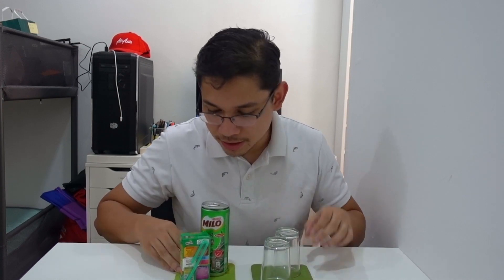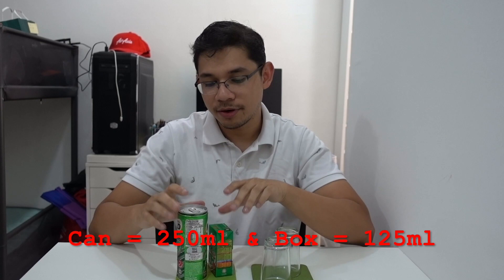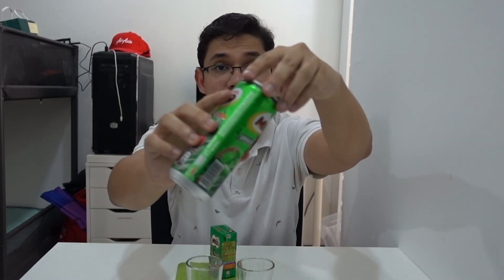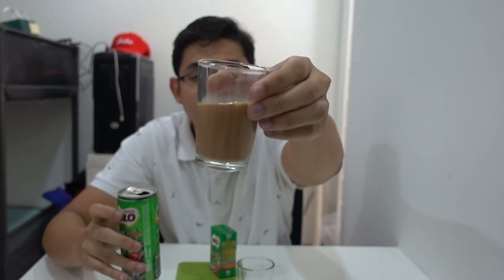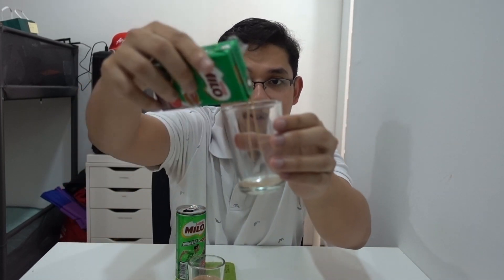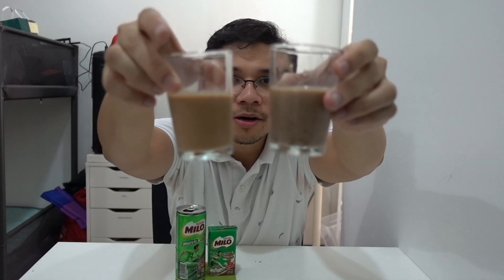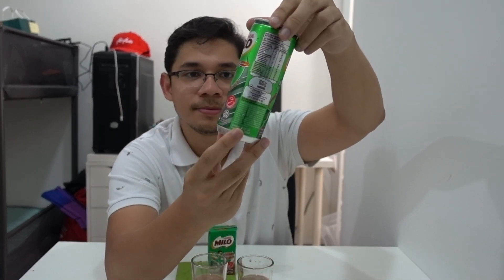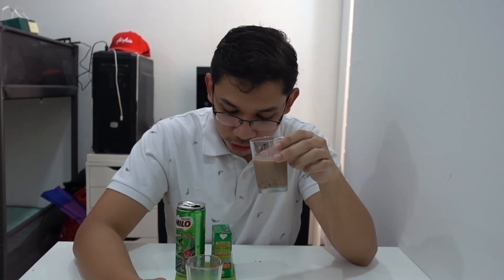Milo in a BOX is so damn good! - Drink Review 077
Ever wondered which is better, Milo Can or the Milo Box? Also FUN fact, an Australian guy named  Thomas Mayne created it.